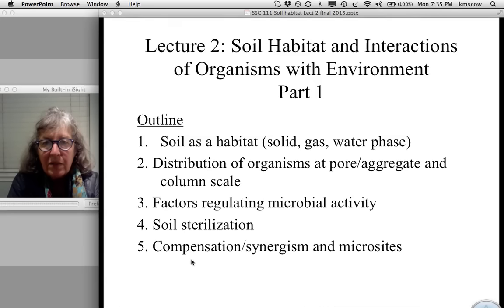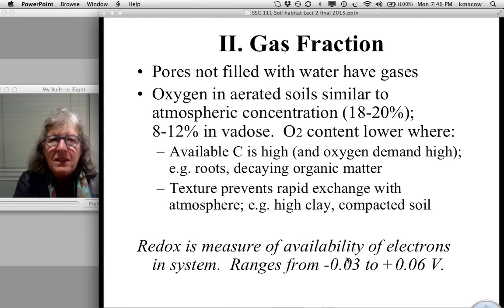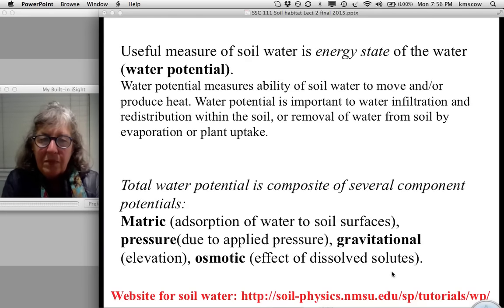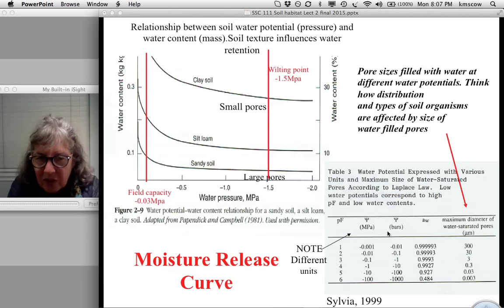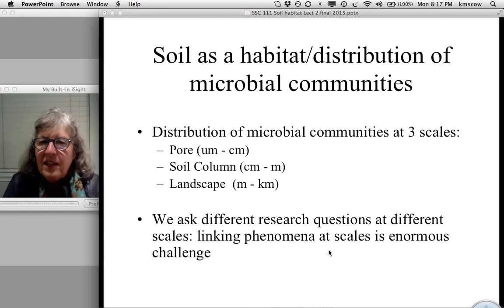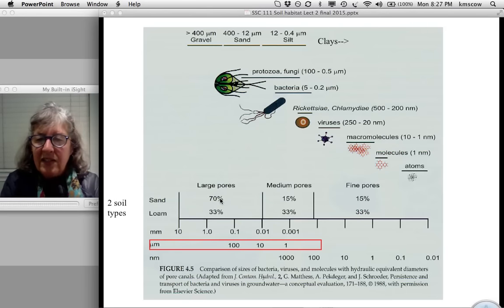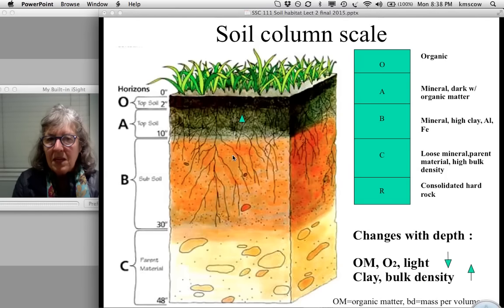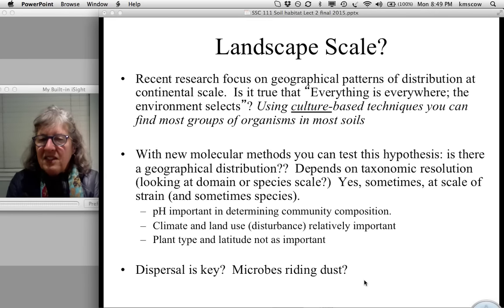SSC 111 Lecture 2 Part 1 2016